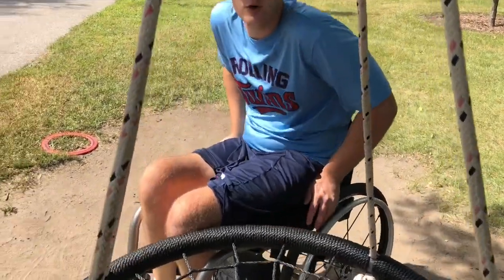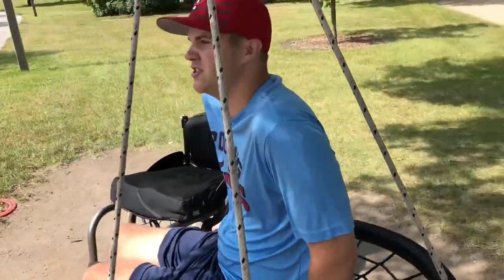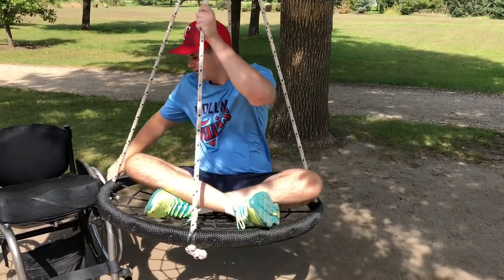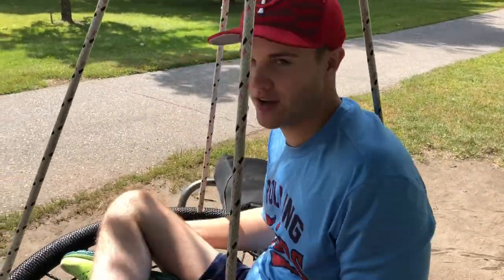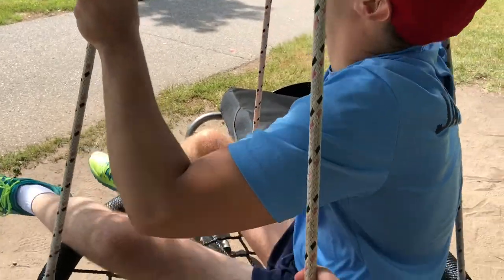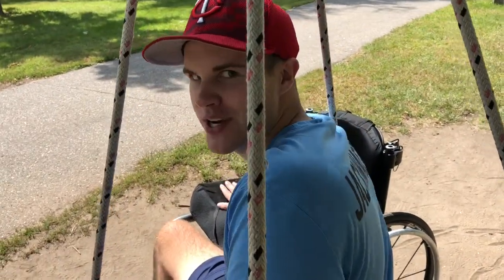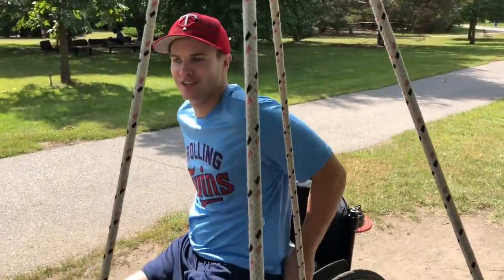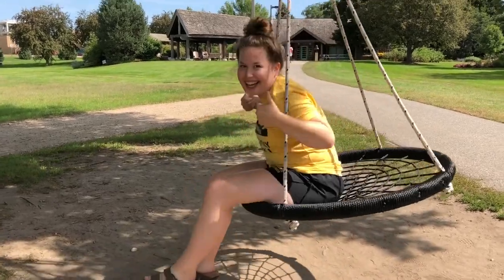Swing Transfer at Gustavus Adolphus College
Having a fun time on the spinning swing at Gustavus Adolphus College. The process might be different, but I’m still able to get on the swing and have a great time! Try new things and have a wonderful day!